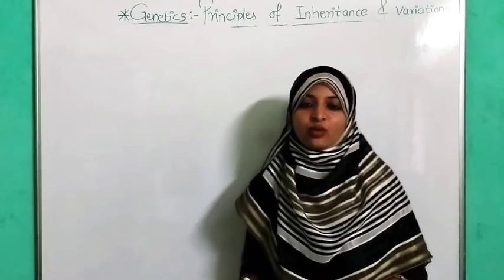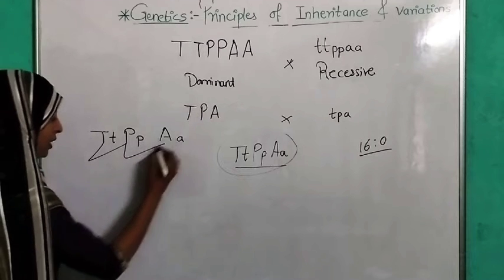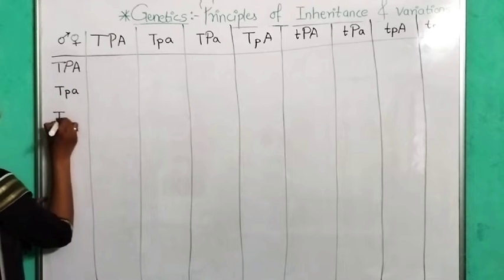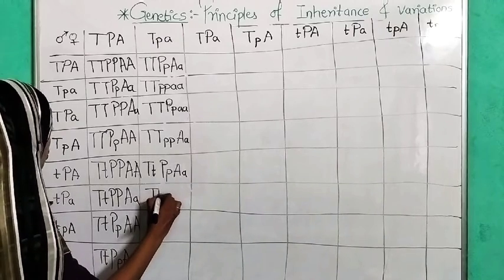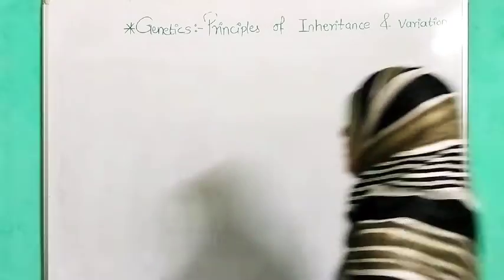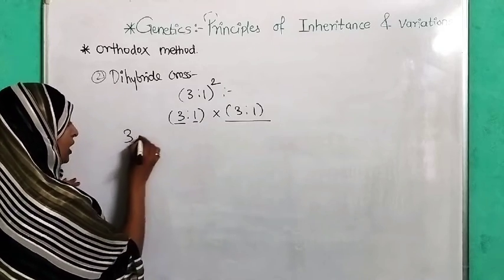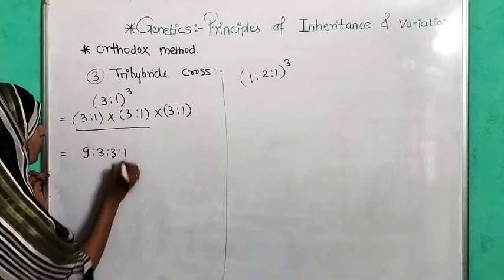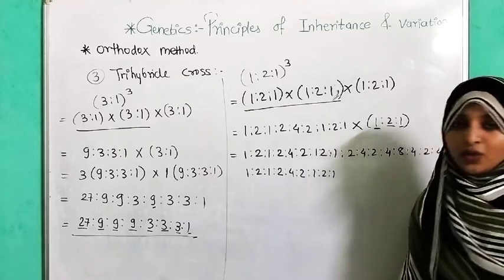Trihybride cross & orthodox method